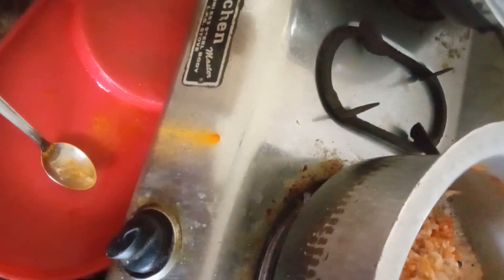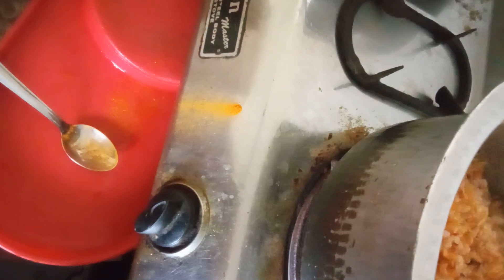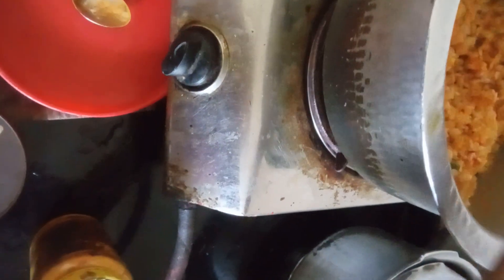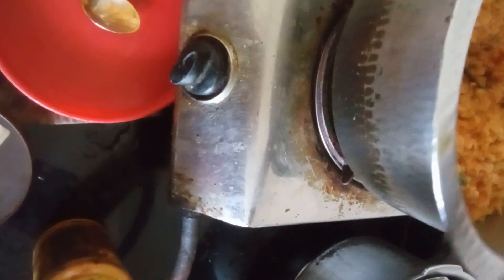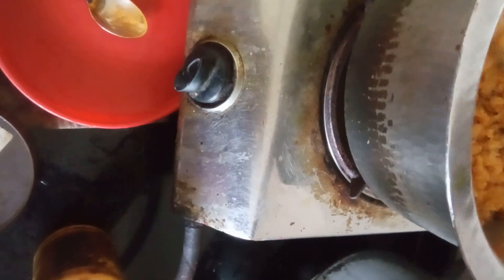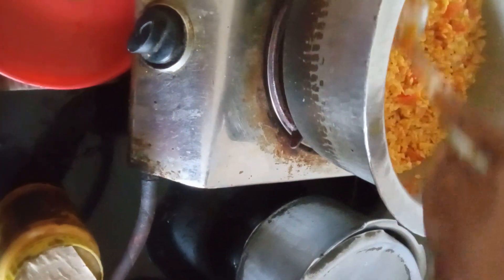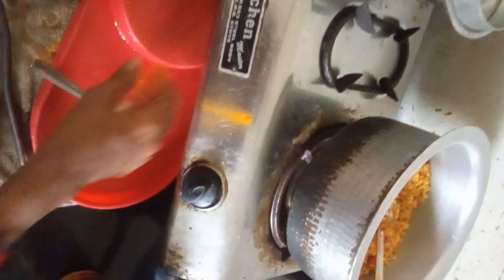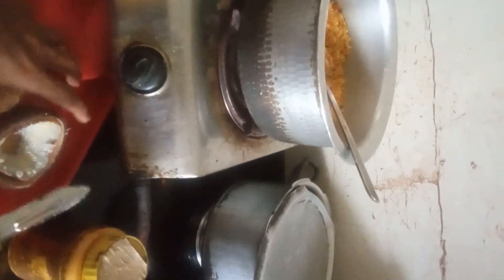1)Multi super kitchen concepts ,practical,sasthi sankalp(1)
all see know understand its importentanta t values of fift and apply it in our real life suituation